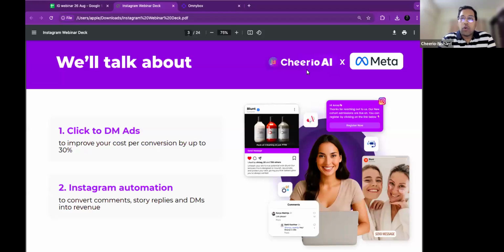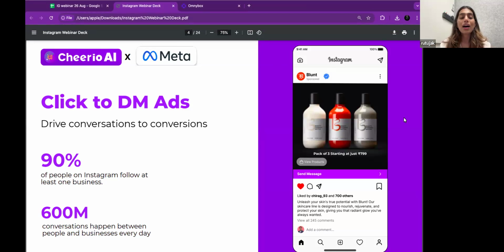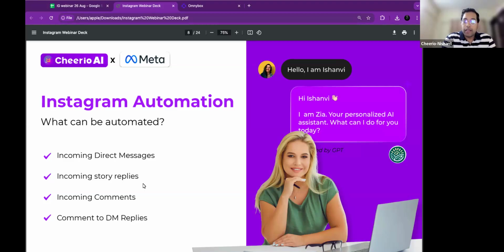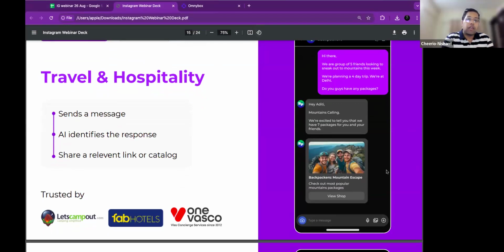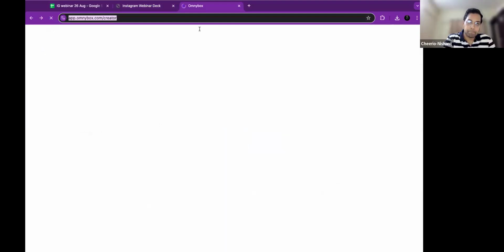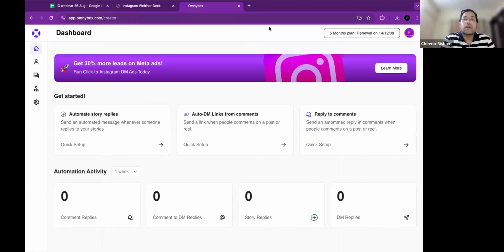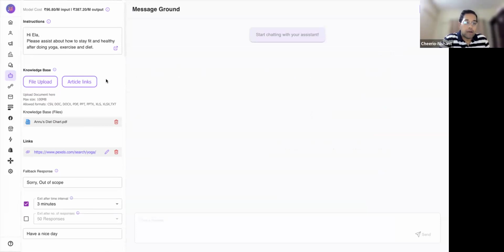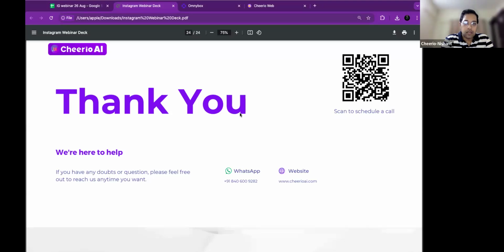Instagram Masterclass | Cheerio x Meta | Nishant Das & Rutuja Kagwade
Cheerio's

Instagram Masterclass webinar